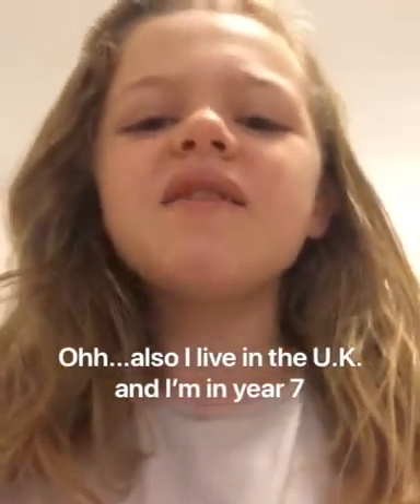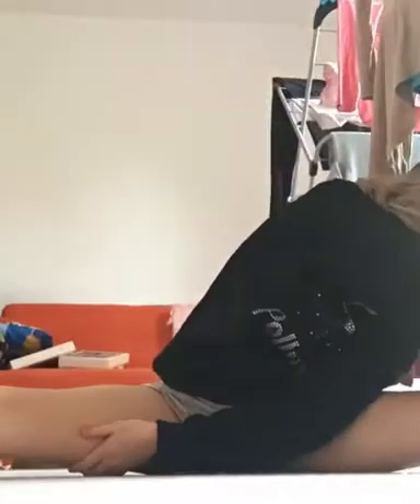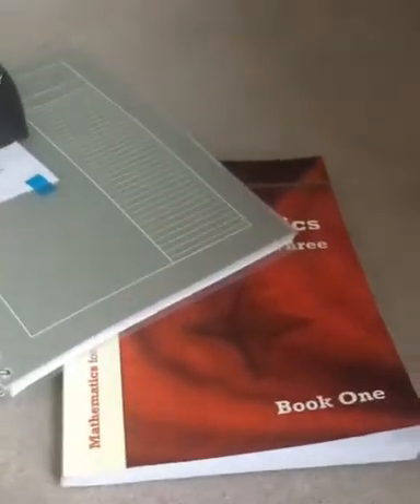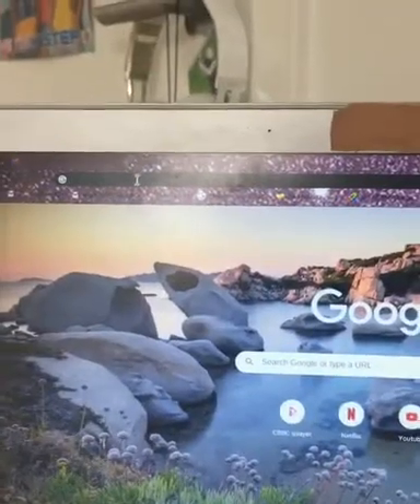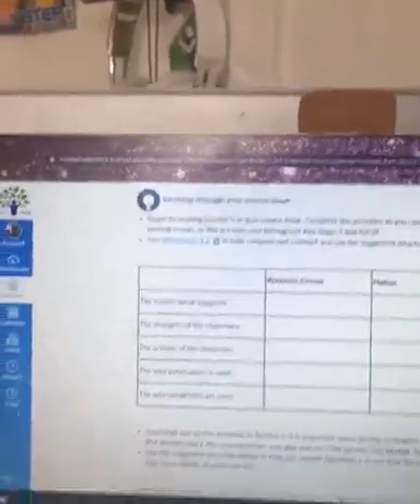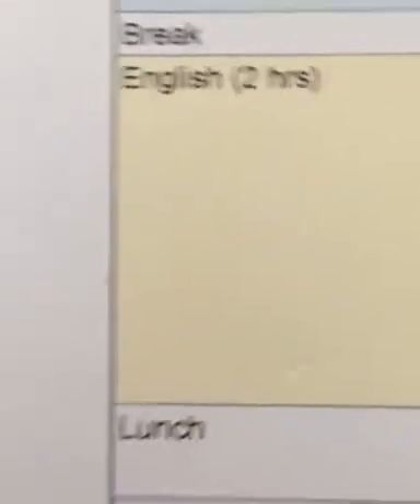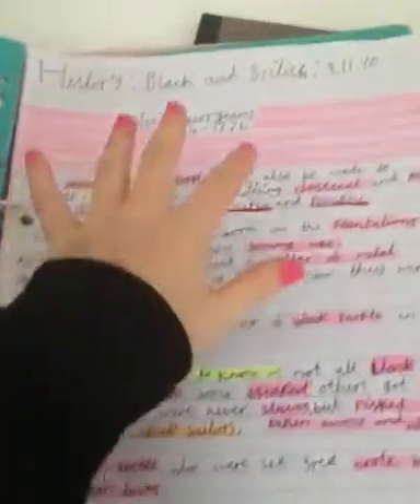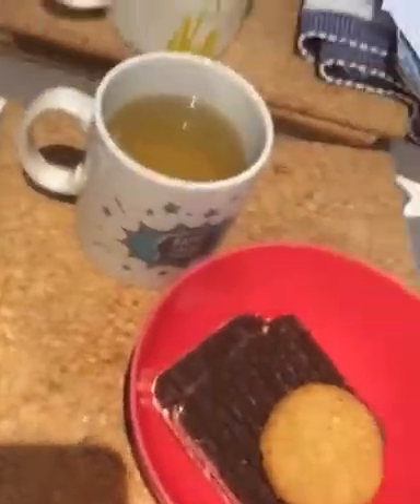Day in the Life of a UK Home Educator –Meet Polly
Meet Wolsey Hall student Polly as she shows us a day in the life of a UK home educator.

Polly explains fully about her day, from when she gets up at 7.30am to when she goes to bed at 9pm.

Eleven-year-old Polly is studying Lower Secondary level courses with Wolsey Hall Oxford. During her video Polly shows how she organises her day by use of a timetable and how she accesses her courses through Canvas, an online platform.

We hope you enjoyed Polly’s example of a day ini the life of a UK home educator as much as we did!